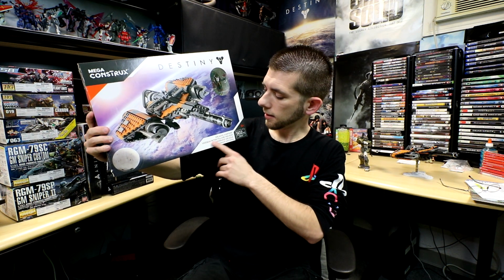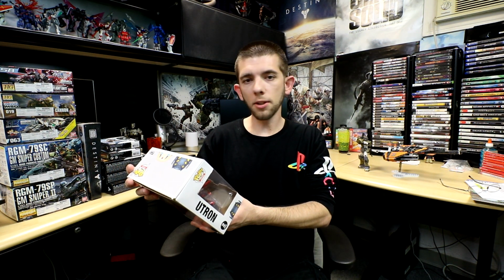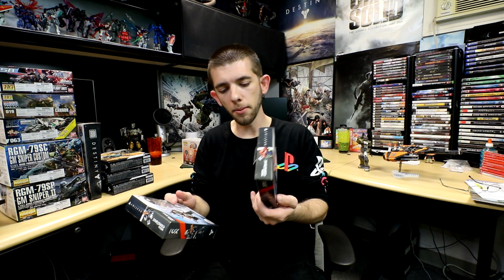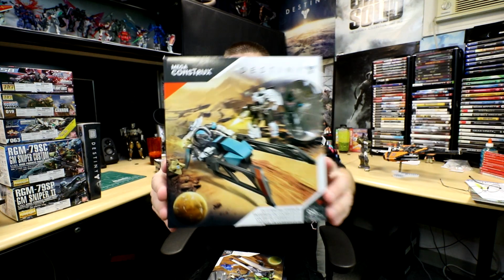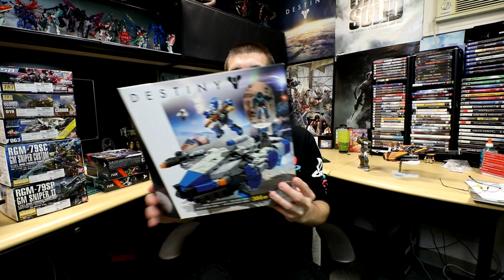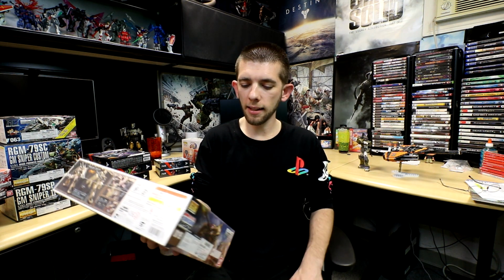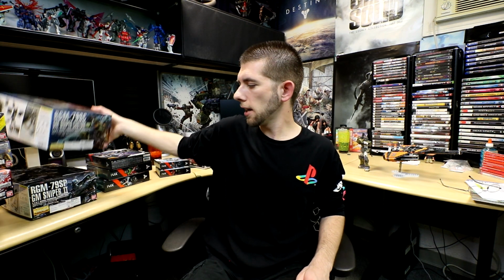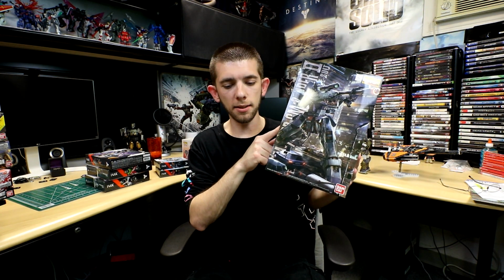Video Games and Toys"R"US Haul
Video Game and Toys"R"US Haul